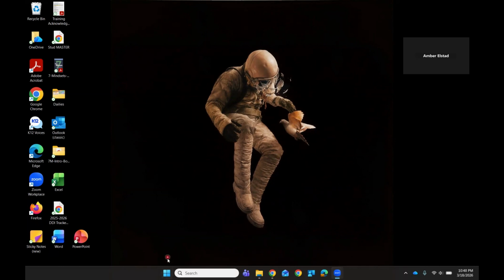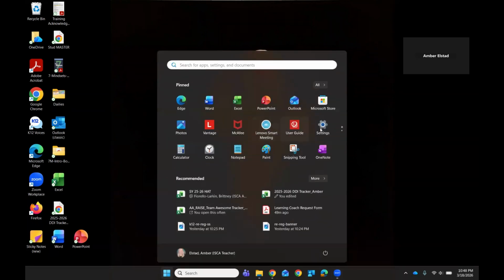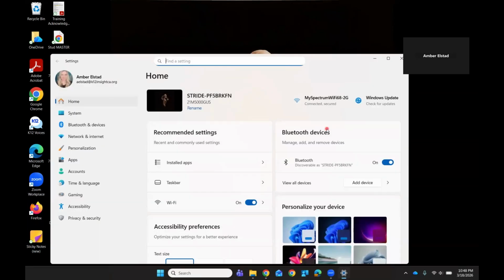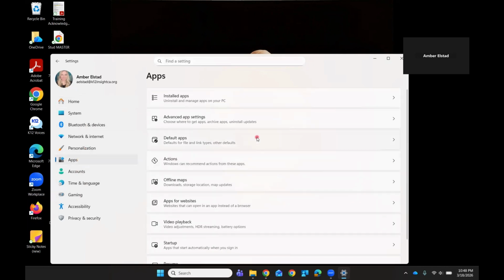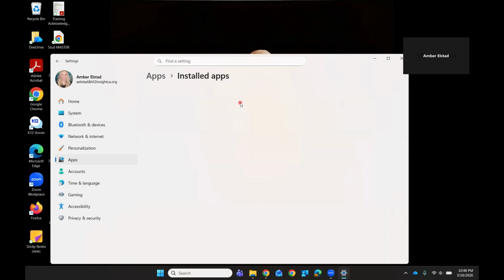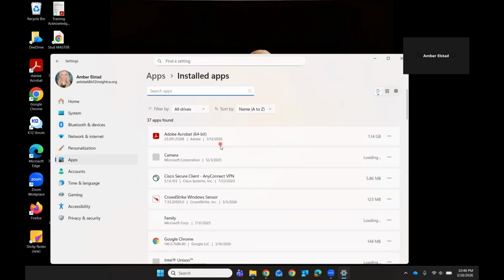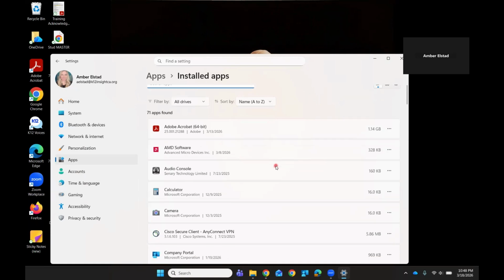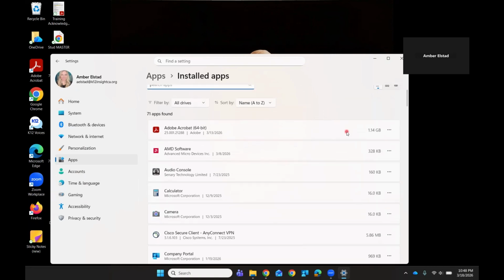Uninstall CA Secure Browser in Windows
Did your secure browser give you an error message or fail to open? You need to uninstall your old version and install again.